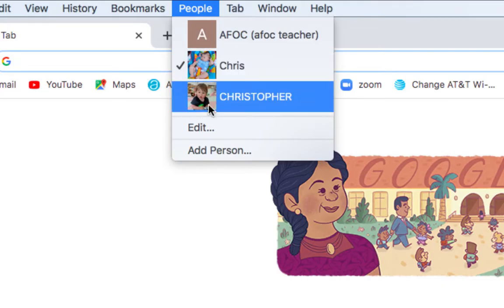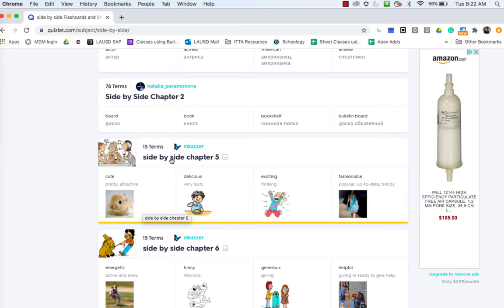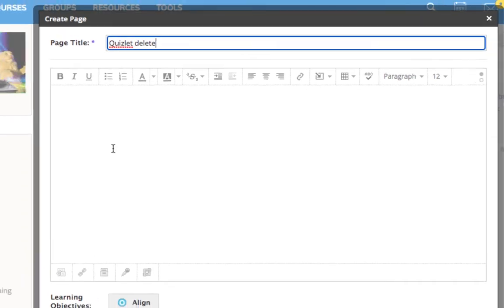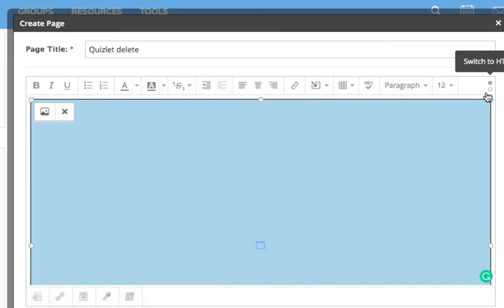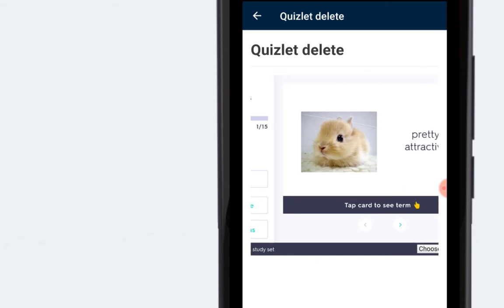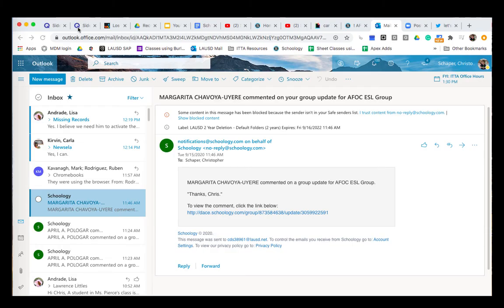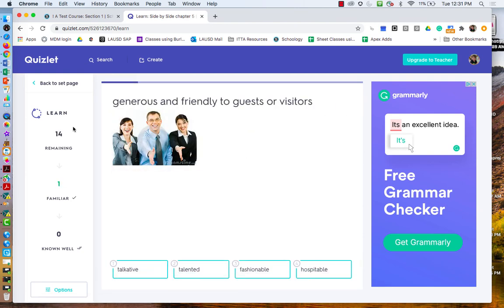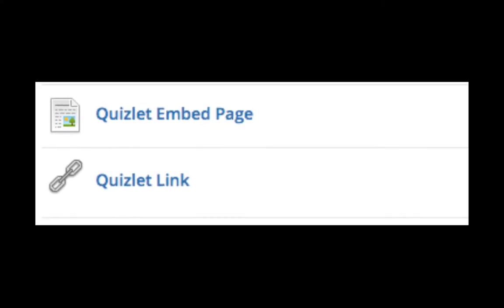How to Embed & Link a Quizlet on Schoology